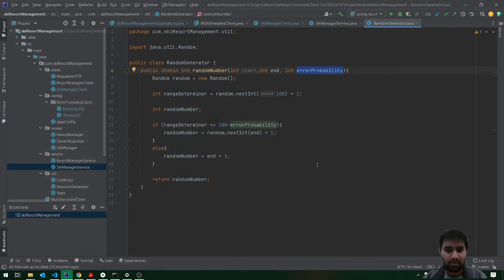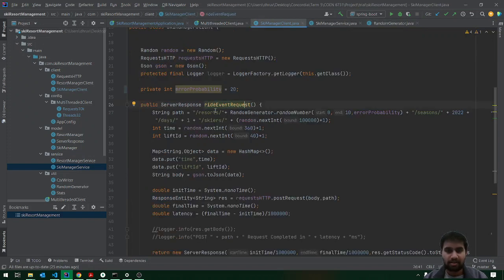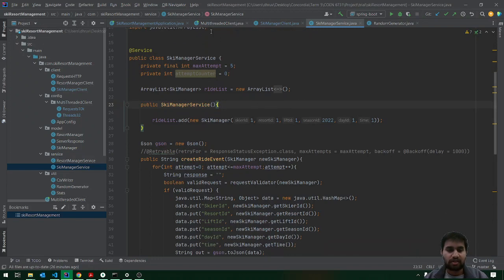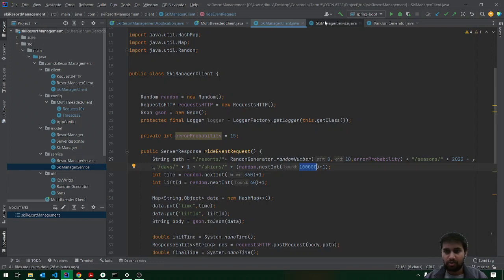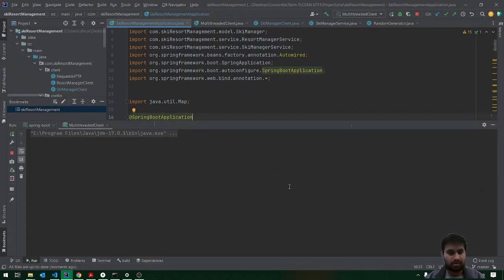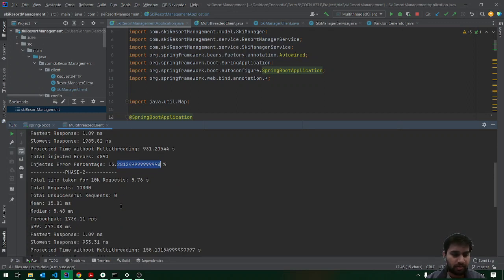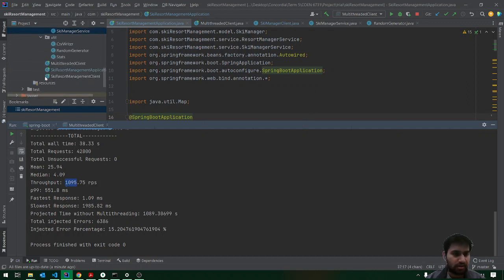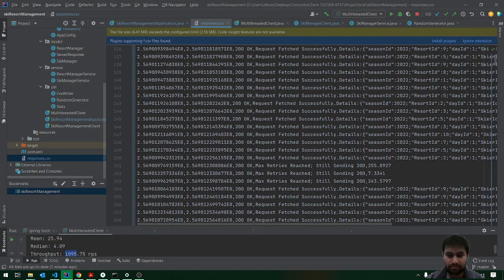DSS Project Phase 2 Demo